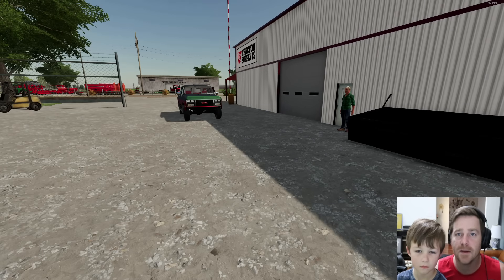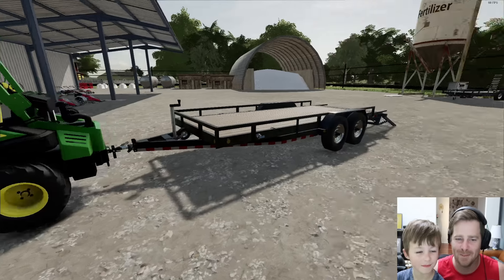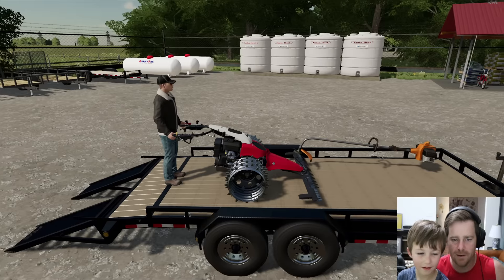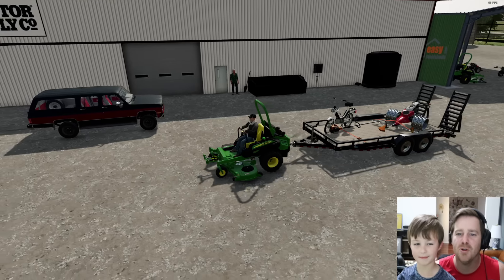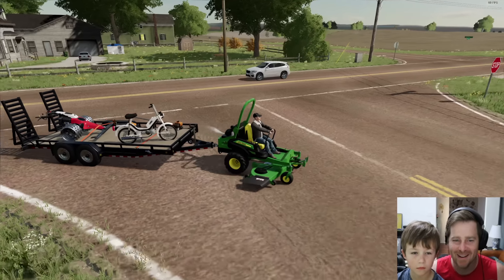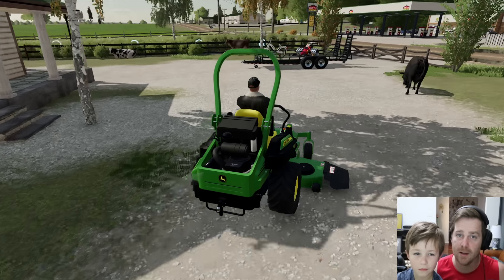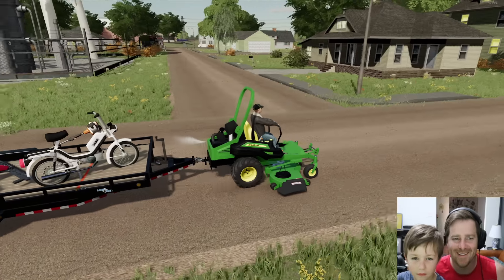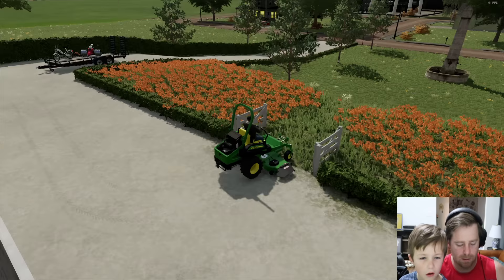Trading trucks to start the best lawn mower business | Farming Simulator 22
We start a lawn mower business by selling our truck and buying a new John Deere zero turn mower, weed eater and push mower! We mow a Millionaires house and mansion, and mow another with tons of cows in the way.